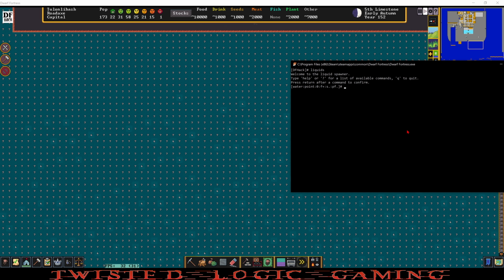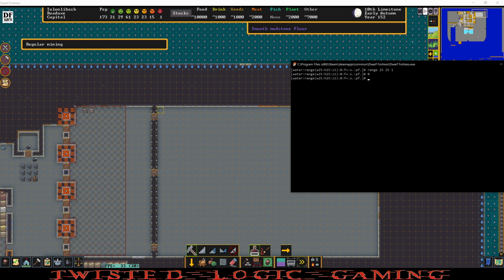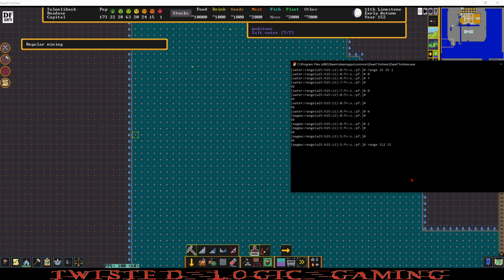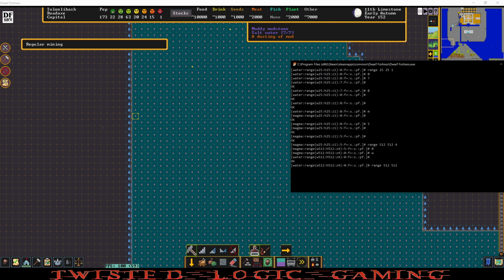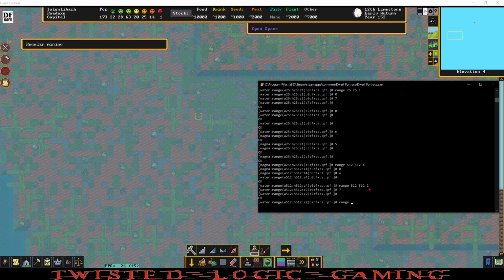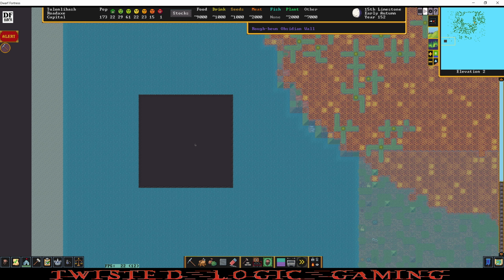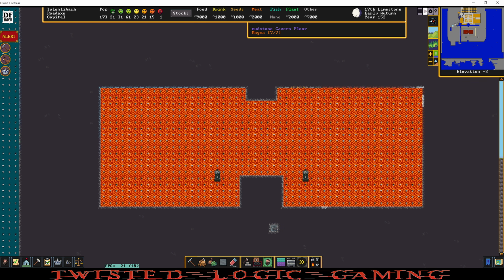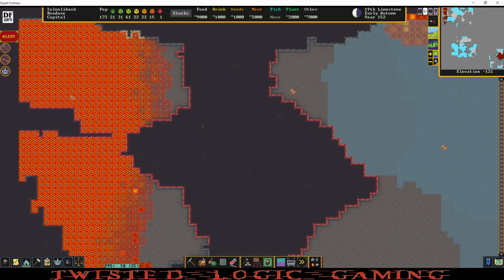DFHack "Liquids" 🔅 DWARF FORTRESS STEAM 🔅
Liquids: Allows adding magma, water and obsidian to the game. It replaces the normal dfhack command line and can’t be used from a hotkey. Settings will be remembered as long as dfhack runs.
SAVE YOUR GAME BEFORE USING THIS
*Warning* - Spawning and deleting liquids can mess up pathing data and temperatures (creating heat traps). You’ve been warned.

"Liquids"
q: quit
help, ?: print this list of commands
empty line: put liquid

Modes:
m: switch to magma
w: switch to water
o: make obsidian wall instead
of: make obsidian floors
rs: make a river source
f: flow bits only
wclean: remove salt and stagnant flags from tiles

Set-Modes and flow properties (only for magma/water):
s+: only add mode
s.: set mode
s-: only remove mode
f+: make the spawned liquid flow
f.: don’t change flow state (read state in flow mode)
f-: make the spawned liquid static

Permaflow (only for water):
pf.: don’t change permaflow state
pf-: make the spawned liquid static
pf[NS][EW]: make the spawned liquid permanently flow
0-7: set liquid amount

Brush size and shape:
p, point: Single tile
r, range: Block with cursor at bottom north-west (any place, any size)
block: DF map block with cursor in it (regular spaced 16x16x1 blocks)
column: Column from cursor, up through free space
flood: Flood-fill water tiles from cursor (only makes sense with wclean)

DFHack update
DFHack 50.05-alpha1
INCREASE FPS
DFHack
Dwarf Fortress Tutorial
FPS death
Dwarf Fortress Guide
DWARF FORTRESS STEAM
DWARF FORTRESS .50
DFHack
DF Hack
dwarf fortress premium